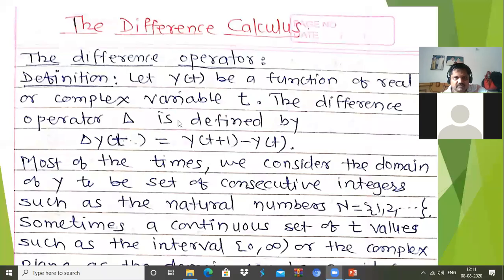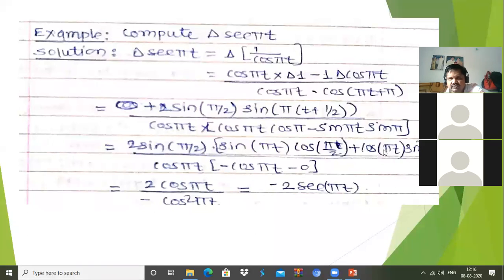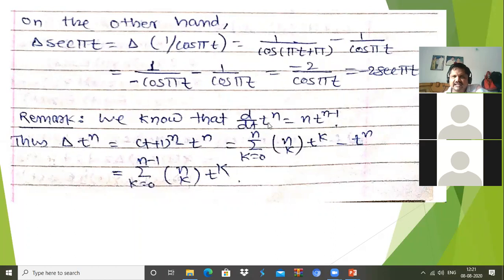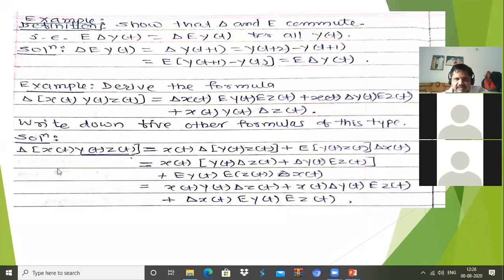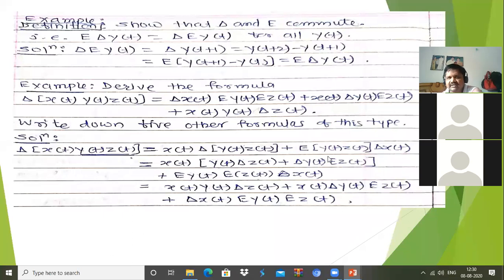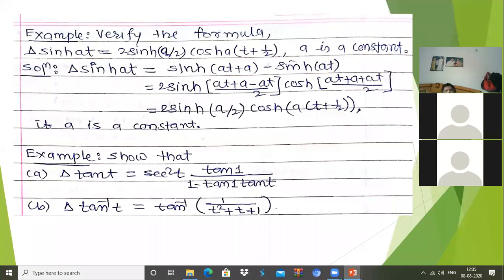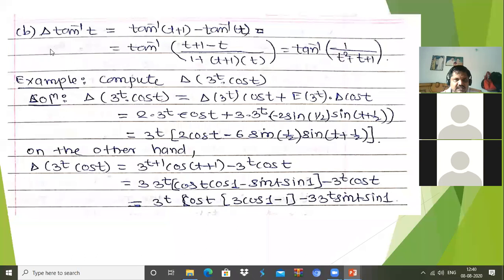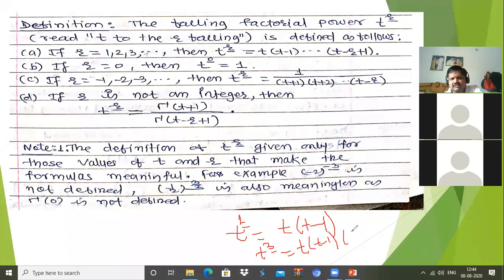Difference Calculus 1.3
Some examples of differences